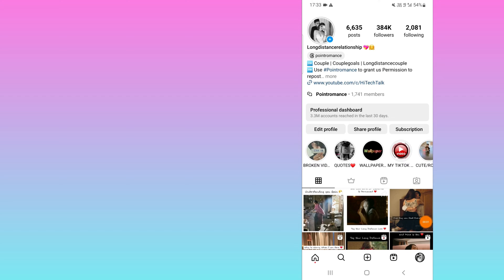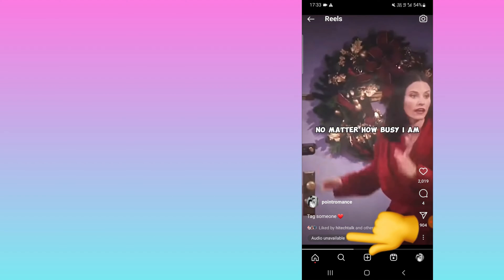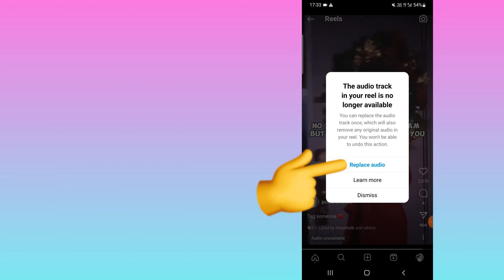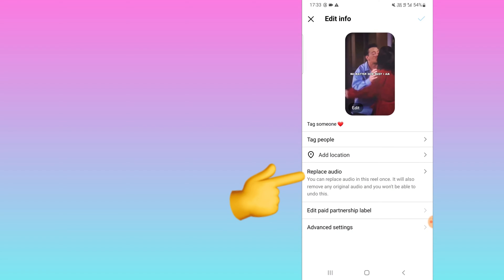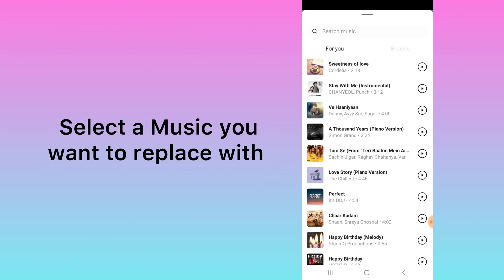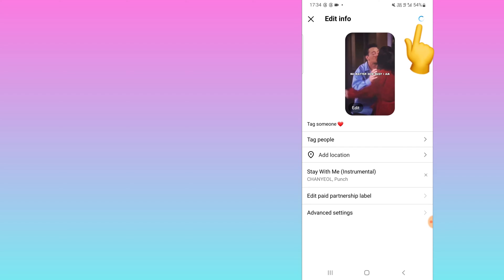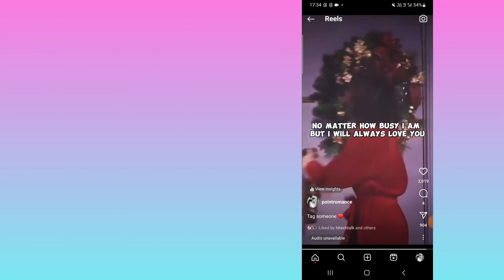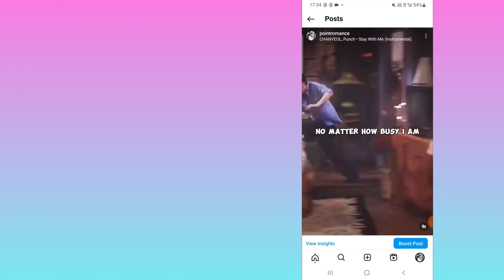Replace Audio in Instagram Reels | Audio unavailable in Instagram Reels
Hello Everyone
In this video I will show you how to replace audio in Instagram Reels
How to change audio in Instagram reels
Can we change audio of Instagram Reela once posted
Audio unavailable in Instagram
Audio unavailable in Instagram Reels